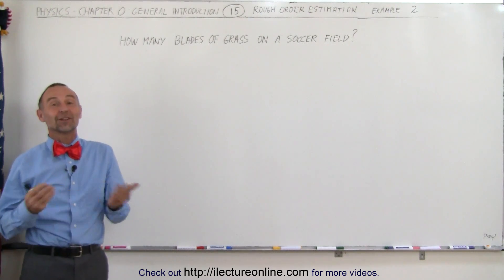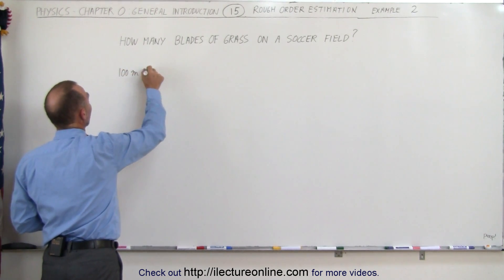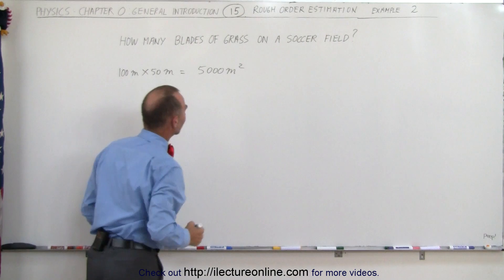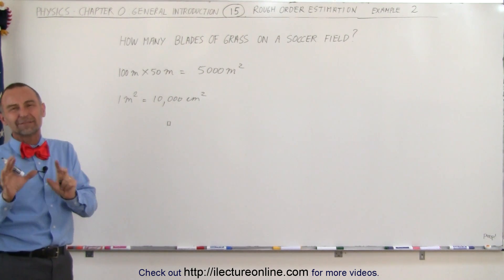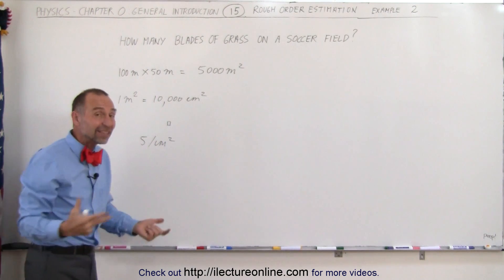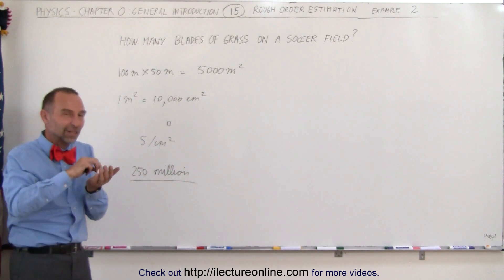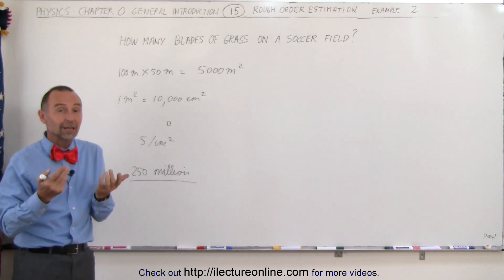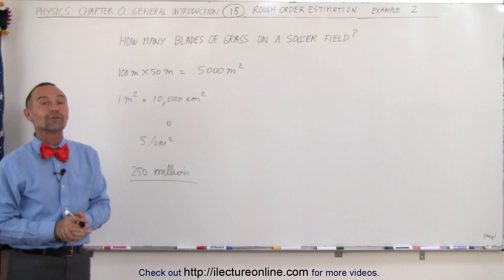Physics CH 0: General Introduction (15 of 20) Estimate Number of Blades of Grass on Soccer Field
In this video I give a rough estimate the total number of blades of grass on a soccer field.